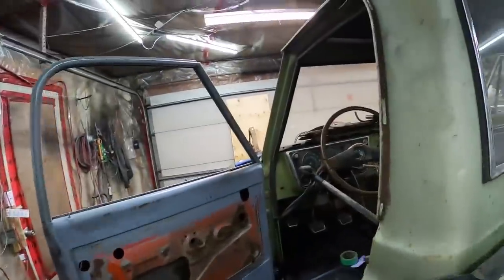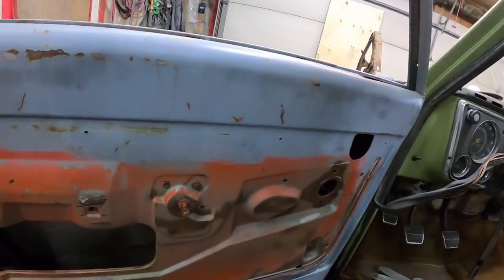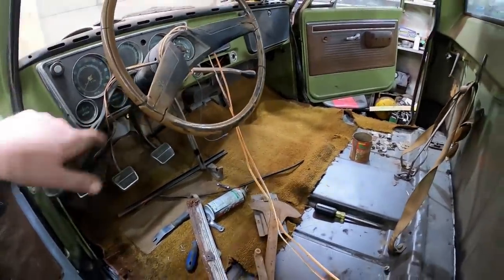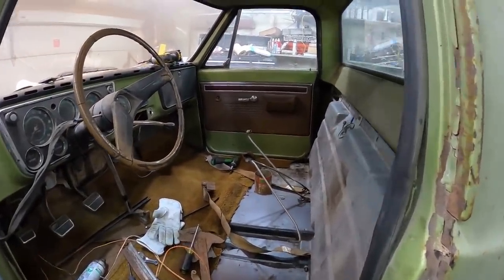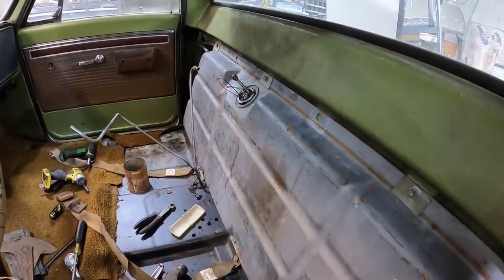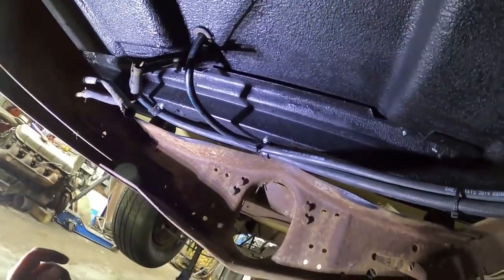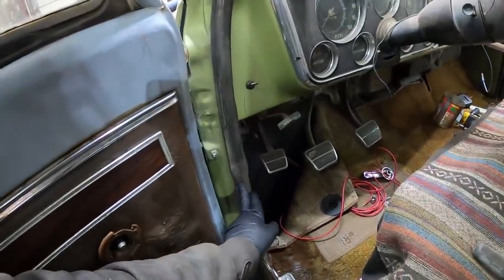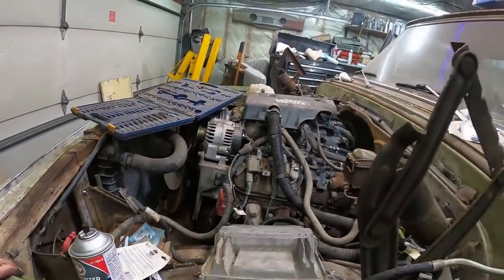El Cheapo LS Fuel System Install - Plus C10 gets an Interior on a 71 C10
I've been thrashing hard on the C10 lately!  All of a sudden it seems like this truck is almost finished.  I've never done a "cheap" efi fuel pump retro fitted into a stock tank, so fingers crossed it works.  I used an Ebay in tank fuel pump and simply clamped it to the factory sending unit.  A few fuel injection clamps and some hose later it was all hooked together.  I still have to pressure test my lines, but I'm pretty confident.  I also managed to get most of the C10's interior back together.  I transferred over the door panel and glass to the new door, pressure washed the carpet and re-installed the bench seat.  Starting to look like a truck again!  Seems like I'll be tackling the wiring next!

Follow along on Instagram @ ddspeedshop

Send me your Junk
1881 Portage ave
Ferry Road RPO
Winnipeg, Manitoba
R3J 3X7